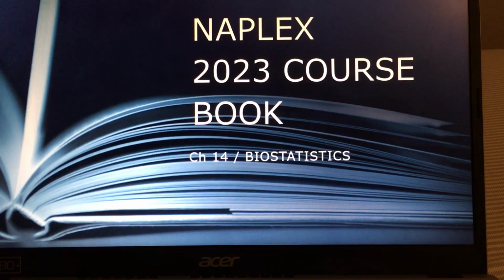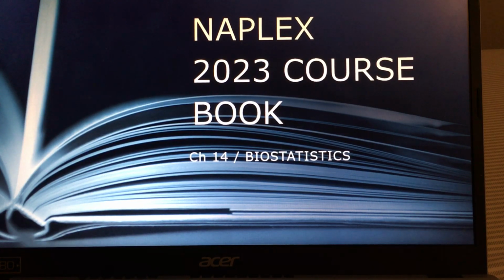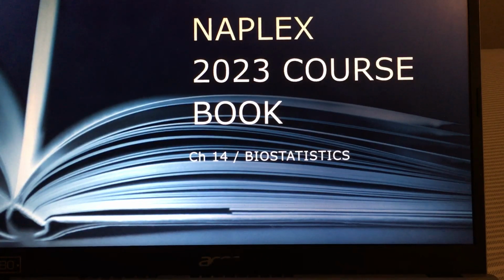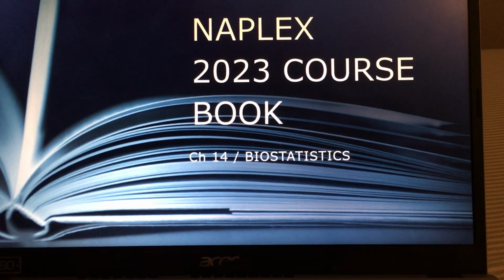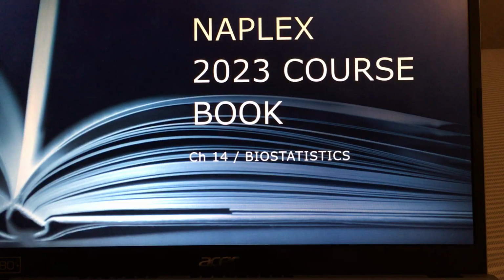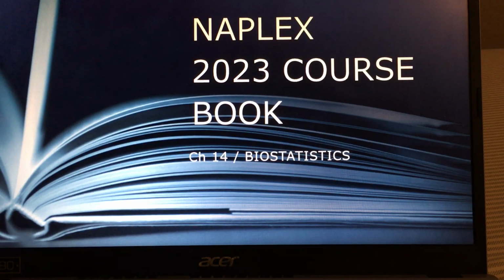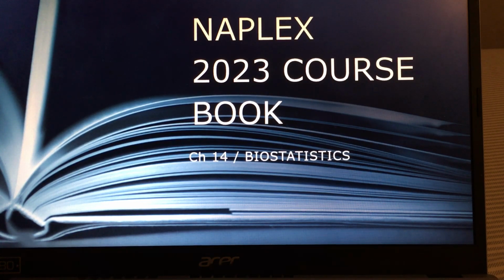CH 14: BIOSTATISTICS (part 3) p. 209-_______